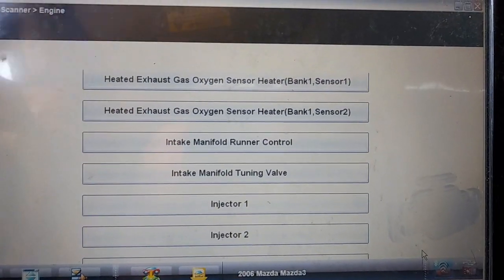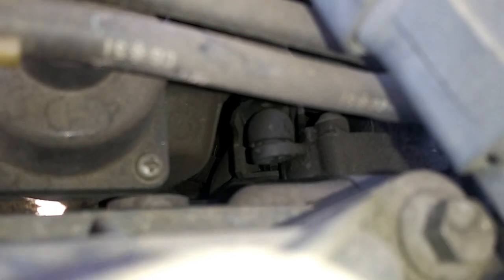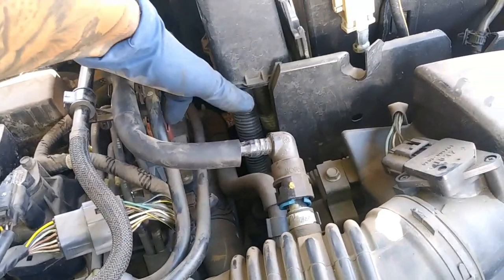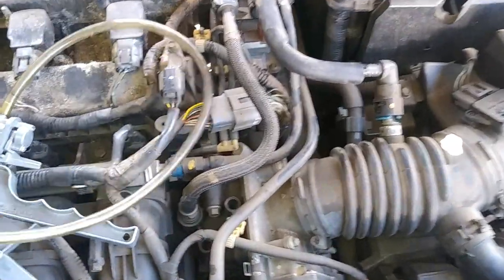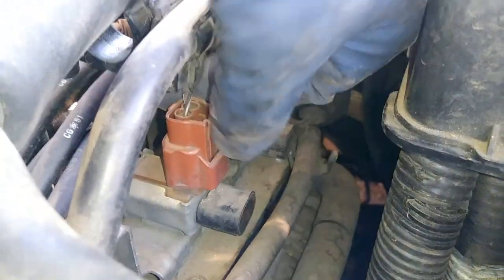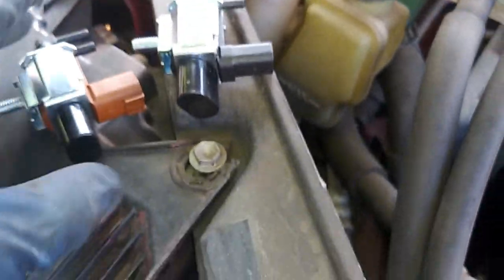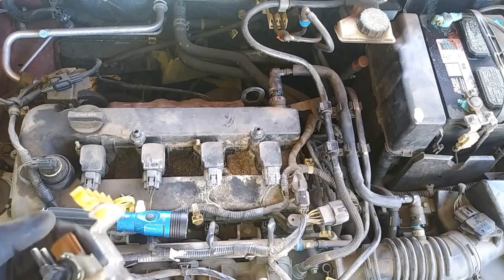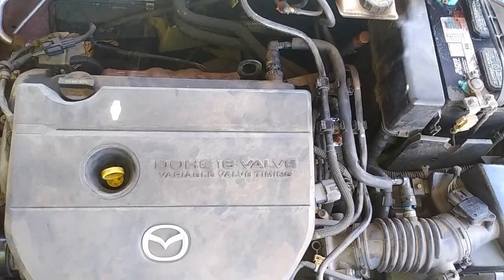ford/Mazda 3 2.0 p2177